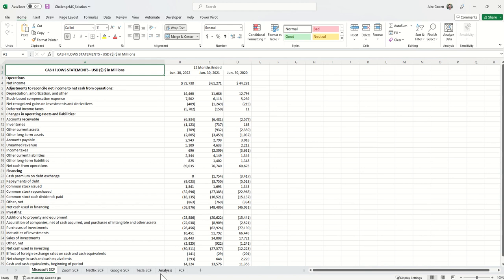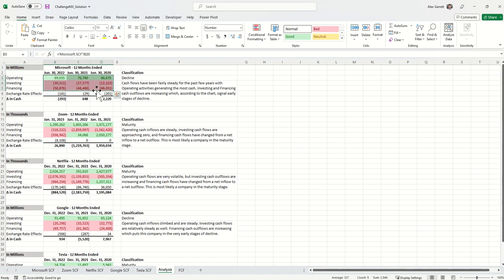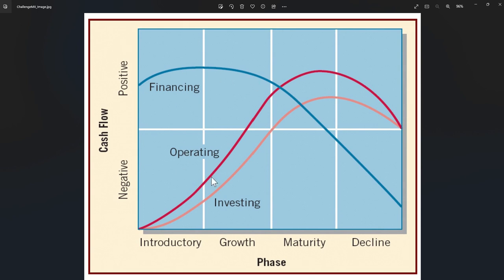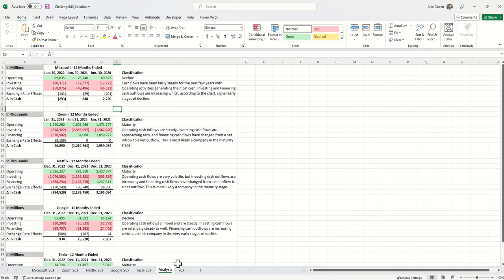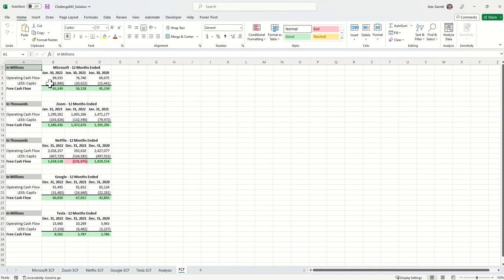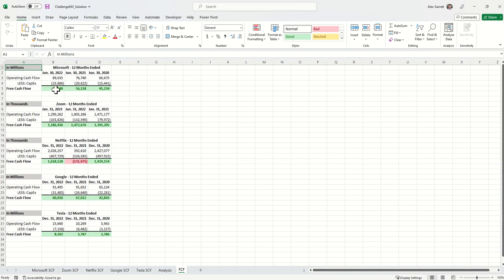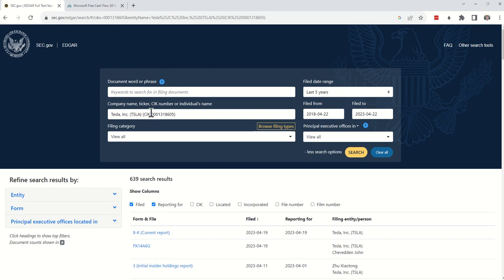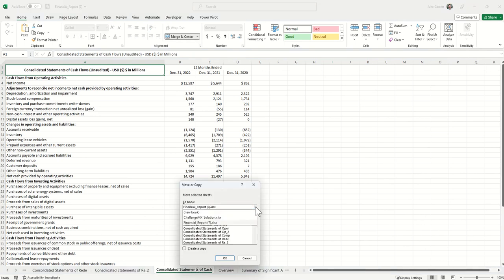Challenge 76|EXCEL – SCF Analysis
This video is the solution to Challenge 76 from TechHub.training. Learn basic Statement of Cash Flow analysis skills with real data from the SEC filings. Did Google or Netflix have higher Free Cash Flow in 2022? Crunch the numbers and find out!